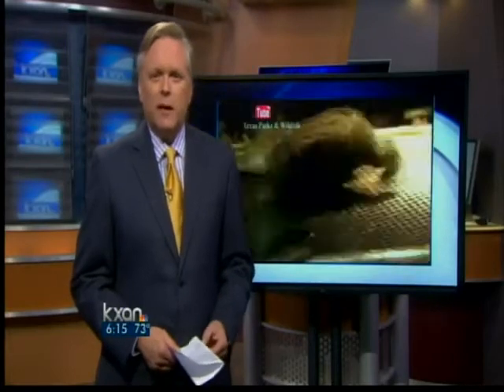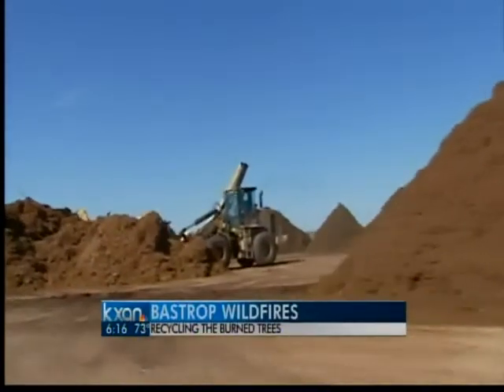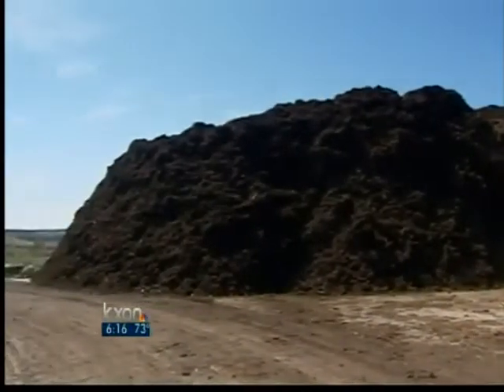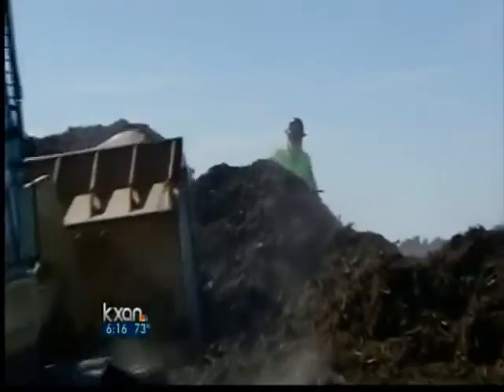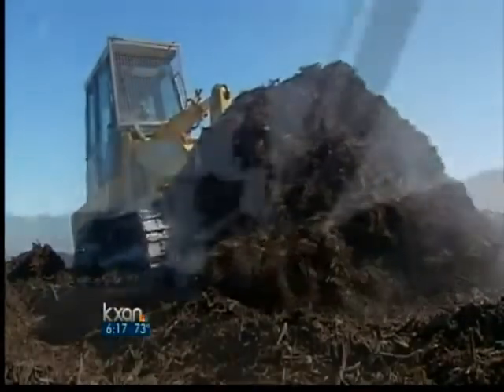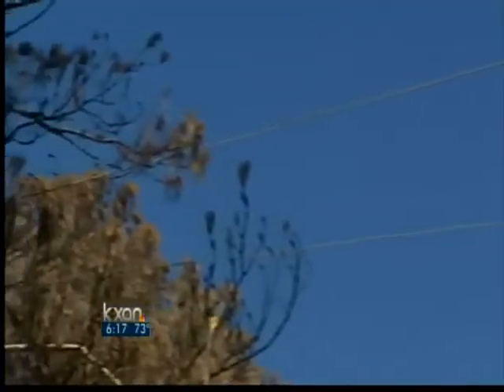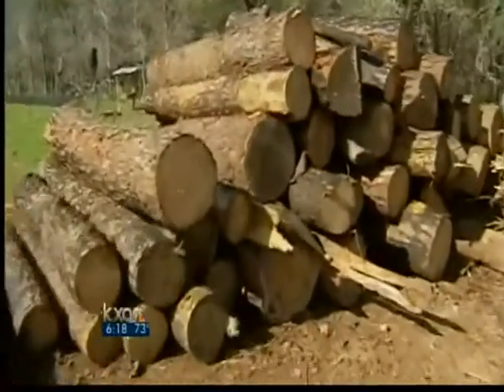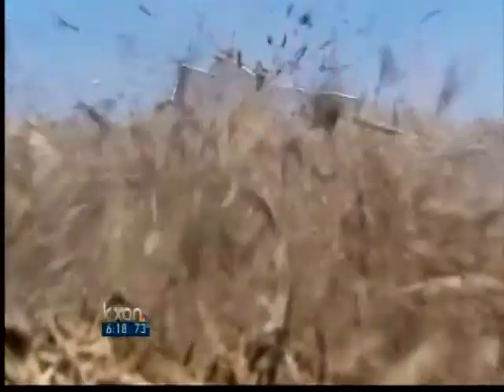Recycling burned trees